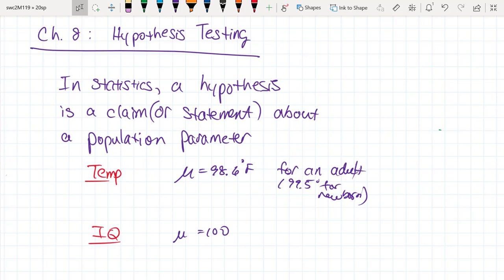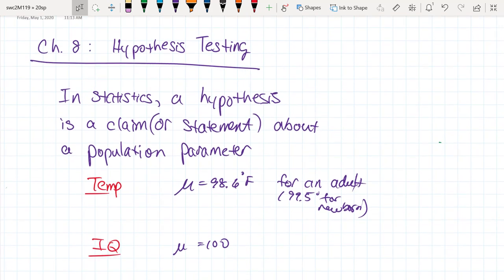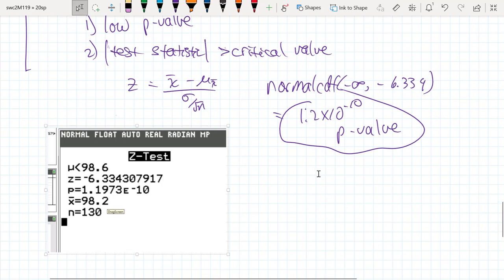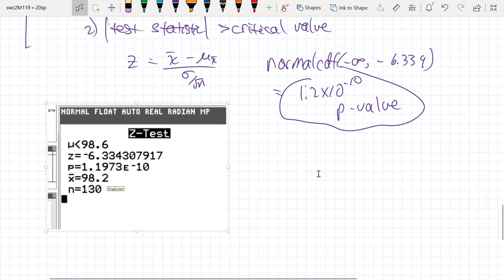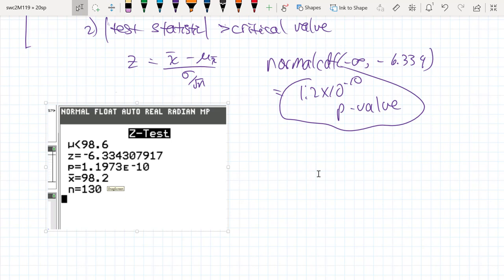Intro to Hypothesis Tests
Are human beings getting cooler?  Is it correct to say that the average temperature for humans is 98.6 deg F?  How would you prove otherwise?  These questions are explored in the following  Smithsonian Magazine article, "Human Body Temperature is Getting Cooler".

Note that two studies are referenced.  The first one is based on n=148 individuals, and the second study is based on over n=35,000 British patients.